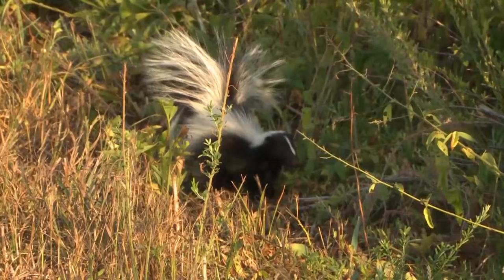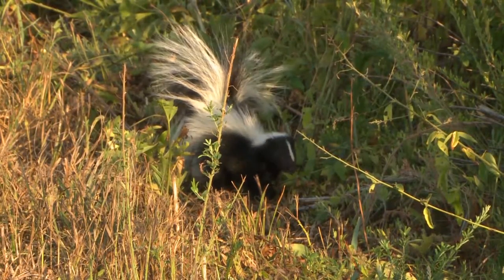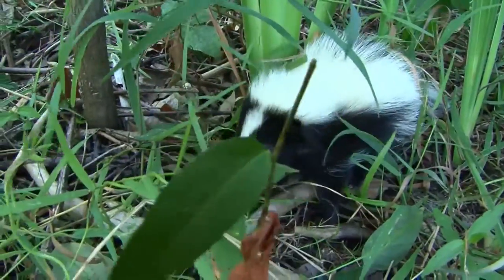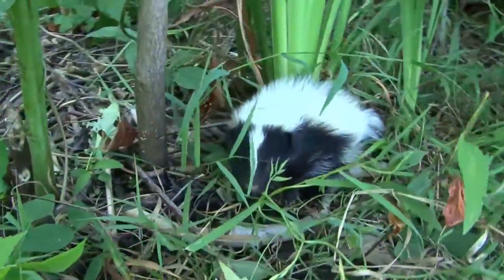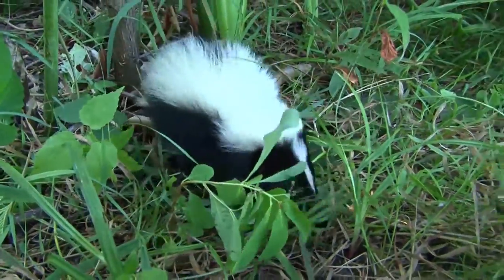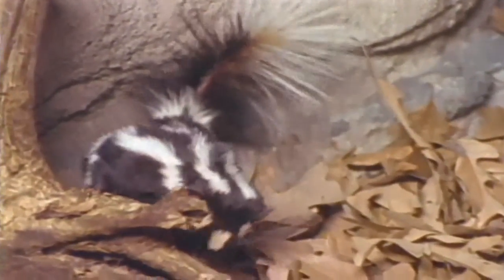Discovering Nature - Skunks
KRCG 13